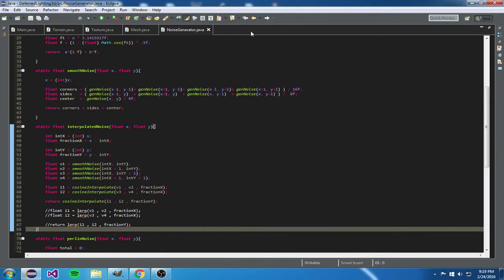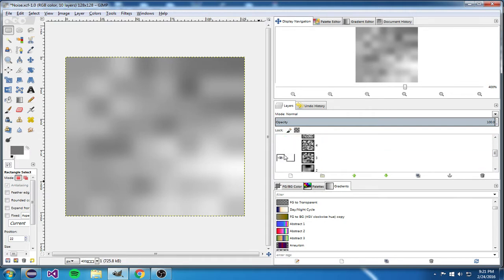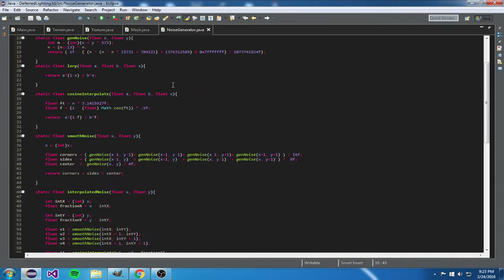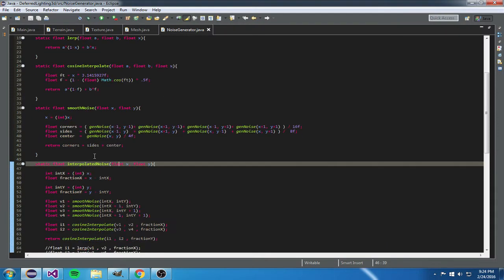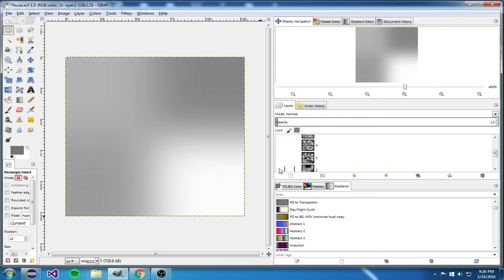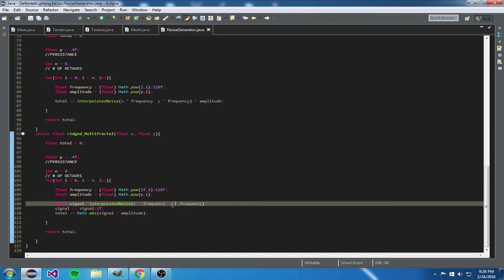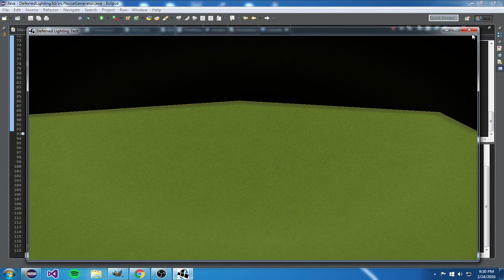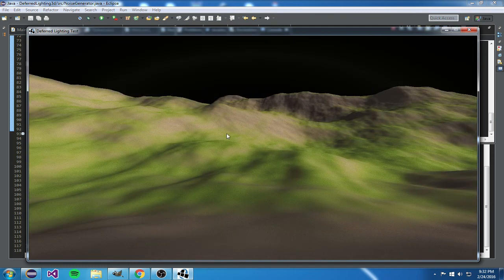How Perlin Noise Works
In this video, I explain how noise functions work in the context of procedural terrain generation.